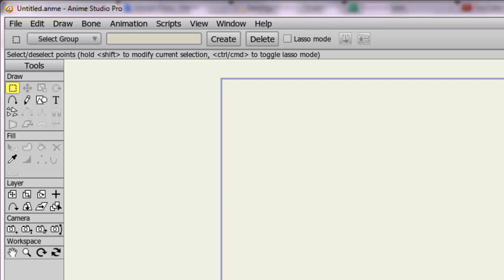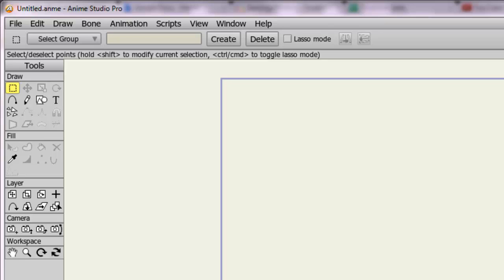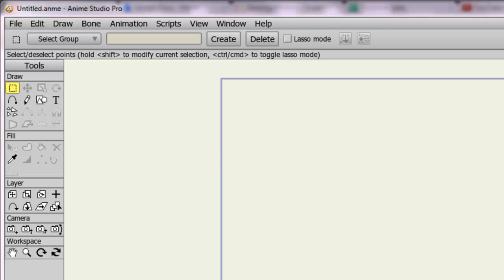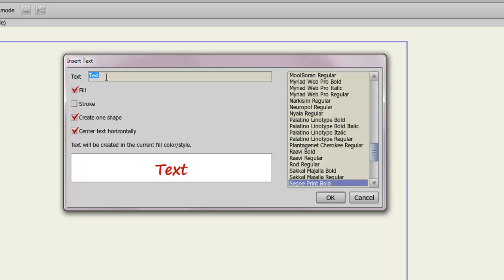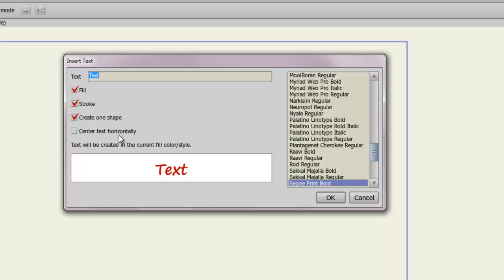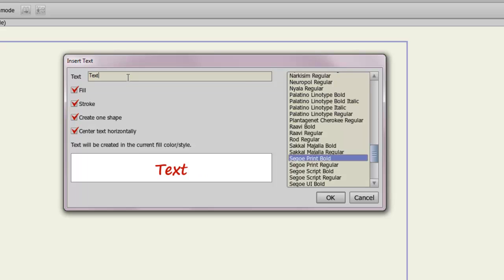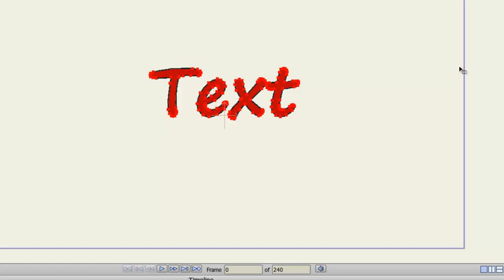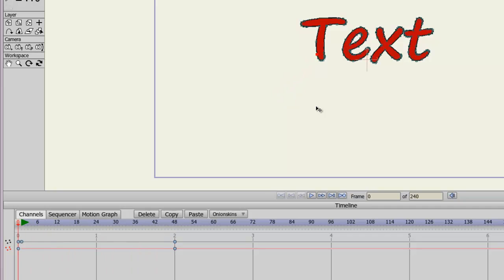Adding Text in Anime Studio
The text tool is useful for creating written on-screen dialog, credit sequences, environmental pieces and much more.  The good thing is that it acts like every other vector graphic in Anime Studio, providing an easy way to animate and make changes.